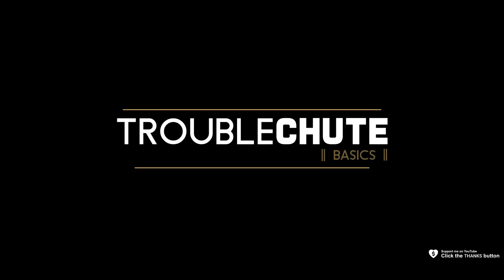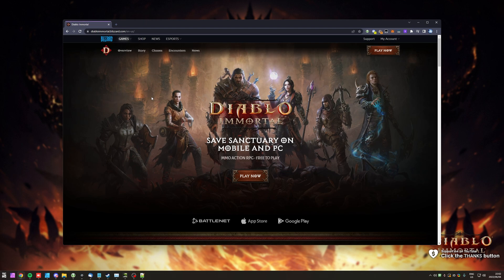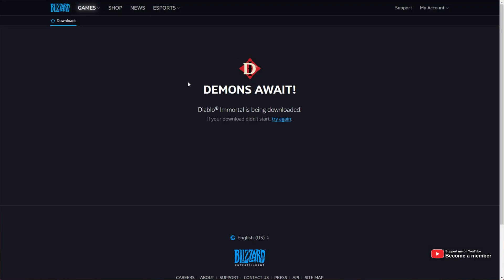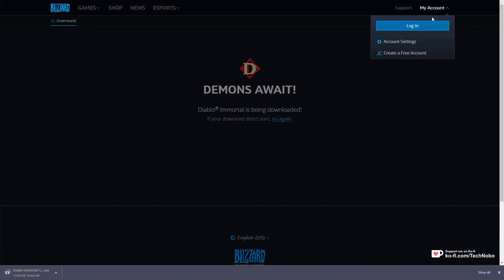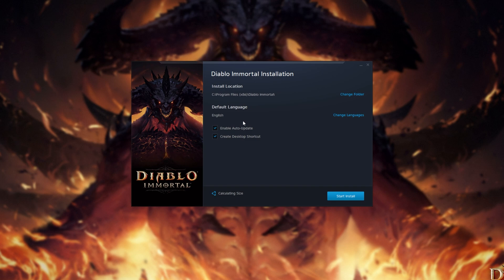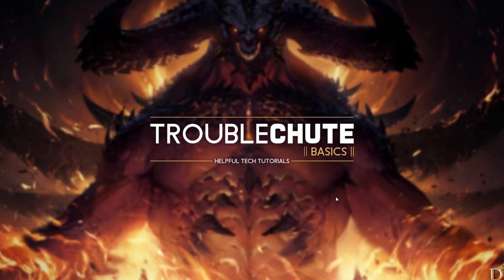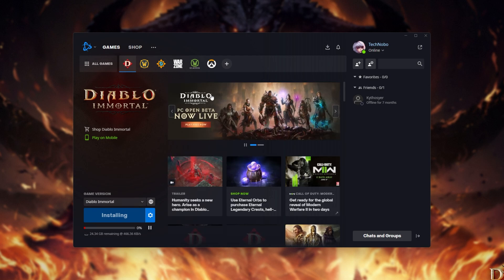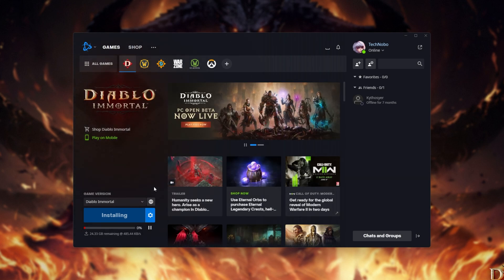How to Download Diablo Immortal | Simple Guide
Want to play Diablo Immortal? No idea where to start? This video shows you everything you need to know about downloading and installing the game.

Timestamps:
0:07 - Download and Install Battle.net
0:34 - Download and Install Diablo Immortal